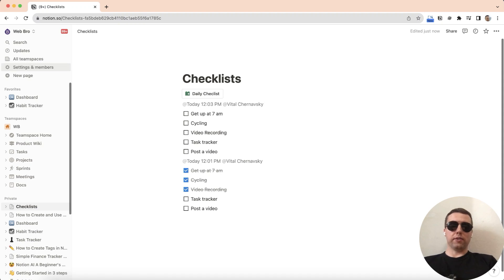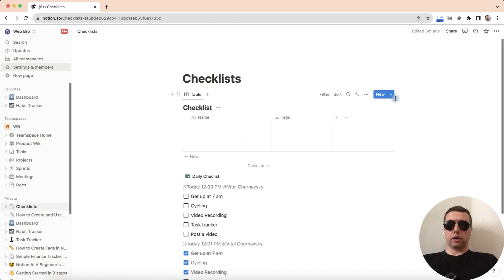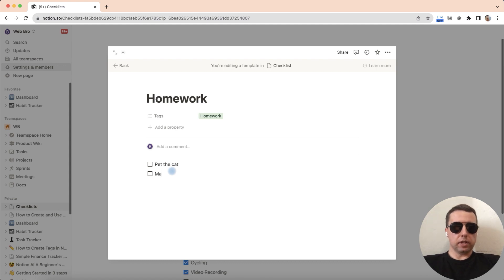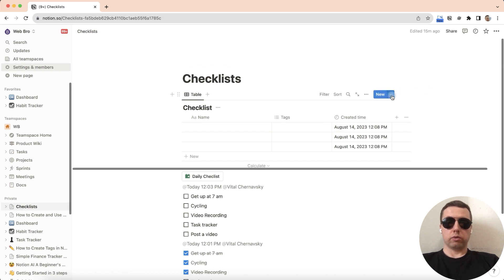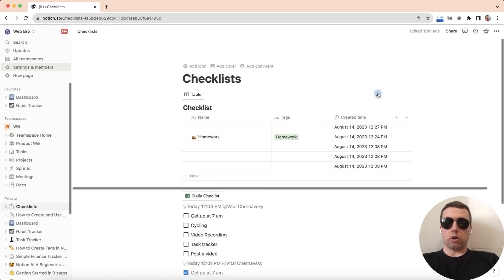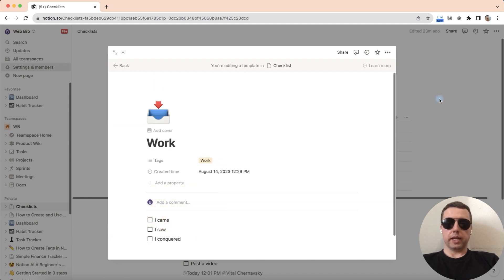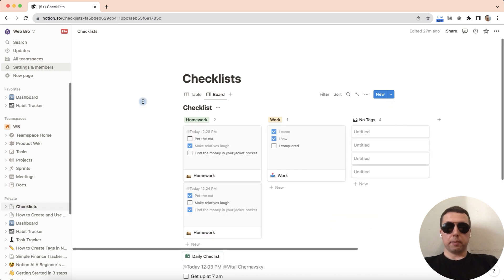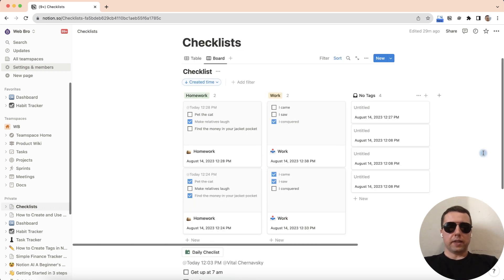How to Save a Page as a Template in Notion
How to convert a page to a template in Notion?
Make a Page a Template in Notion.